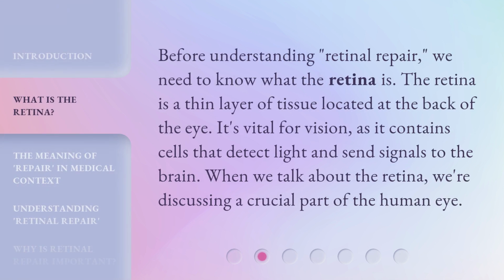Understanding Retinal Repair: A Guide for English Learners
Unlocking Retinal Repair: A Guide for English Learners • Discover the secrets of retinal repair in this engaging guide designed specifically for English learners. Gain a comprehensive understanding of the process and learn valuable insights from experts in the field. Don't miss out on this opportunity to expand your knowledge and enhance your language skills!

00:00 • Introduction - Understanding Retinal Repair: A Guide for English Learners
00:29 • What is the Retina?
00:54 • The Meaning of 'Repair' in Medical Context
01:14 • Understanding 'Retinal Repair'
01:36 • Why is Retinal Repair Important?
01:57 • Examples in Sentences